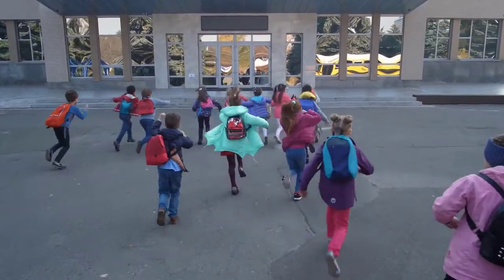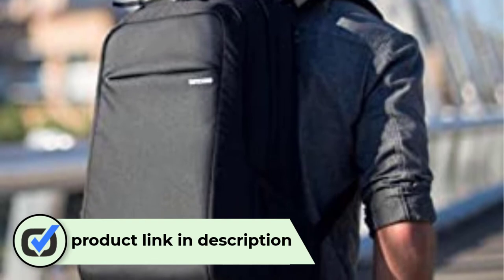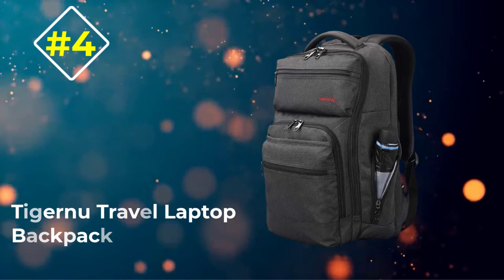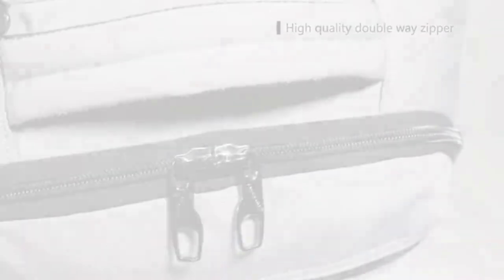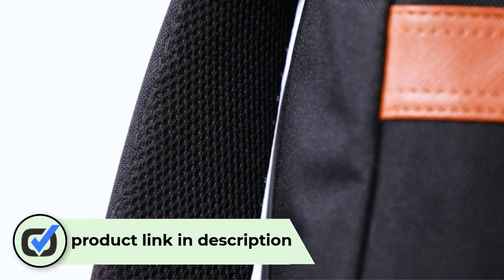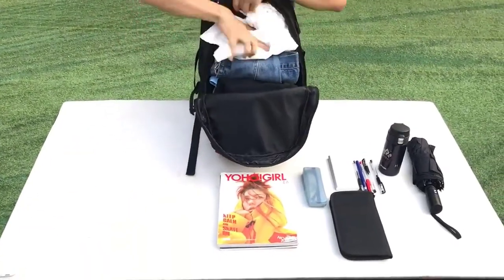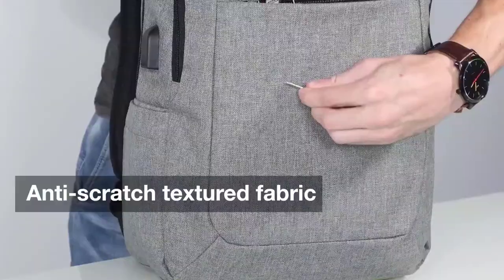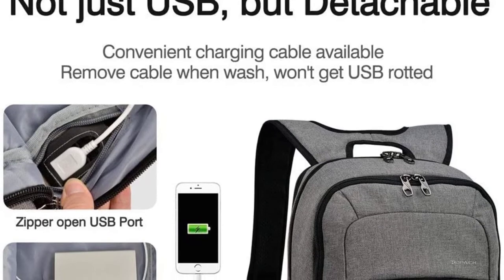✅ Top 5:🎒 BEST Backpacks For Work In 2025 [ Best Hiking Backpack ]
🎒 In this video we are going to be checking out the best 5  Backpacks For Work.  Links in below to pick the Best Backpacks For Work .
1.KOPACK Slim Laptop Backpacks ✅
✓ Amazon Price
2.Yorepek Extra Large Backpack ✅
✓ Amazon Prices
3.Modoker Vintage Laptop Backpack ✅
✓ Amazon Prices
4.Tigernu Travel Laptop Backpack✅
✓ Amazon Prices
5.Insane Icon Backpack ✅
✓ Amazon Prices

🎒 All above  Best Backpacks For Work in 2022 links are Applicable in USA, Canada, UK & Europe 🎒
➤ Don't forget to: